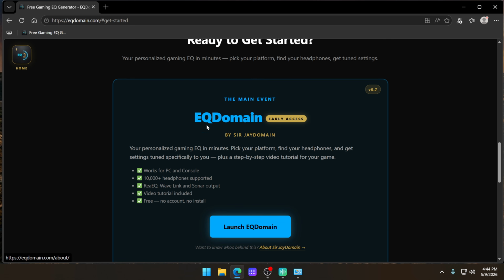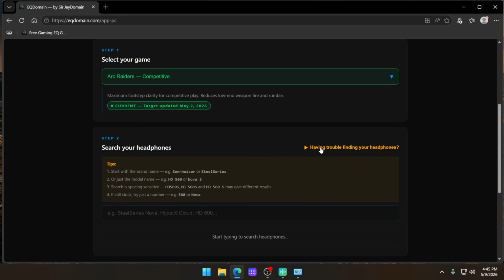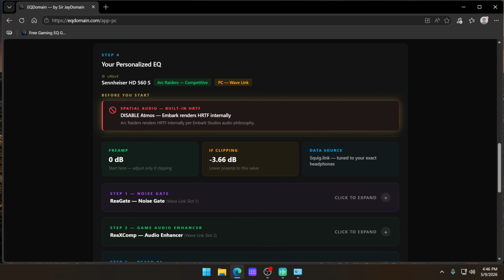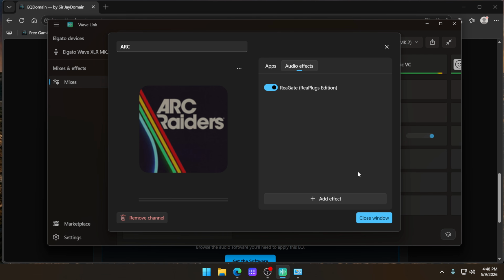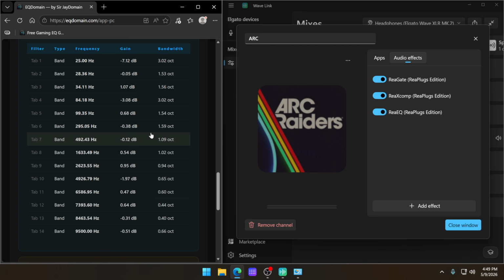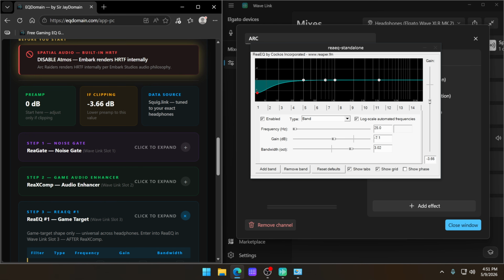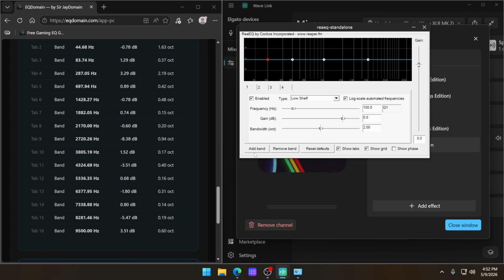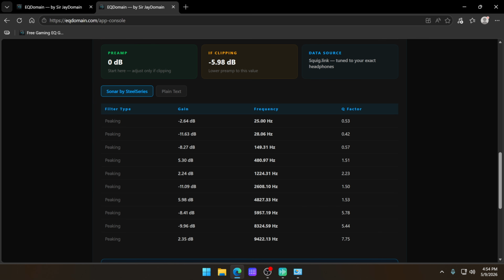EQDomain — Free Custom EQ for PC, Xbox & PlayStation Gamers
disable ReaGate for now, further testing needed.

🎯 EQDomain is LIVE and now in early access — a free, browser-based gaming EQ generator for PC, Xbox, and PlayStation. Tune your headphones for the games you actually play.
In this video I walk through everything EQDomain can do at v0.7 early access:
✅ Choose your realm: PC, Xbox, or PlayStation
✅ Supported games: Call of Duty, Arc Raiders, Apex Legends, Battlefield, CS2, Delta Force, Escape from Tarkov, Fortnite, Gray Zone Warfare, Hunt: Showdown, Marathon, and more
✅ Search 10,000+ headphone models to find your exact pair
✅ Easy or Advanced mode — combined target, or separate game target + headphone correction
✅ Step-by-step Wave Link 3.0 setup with ReaGate, ReaXComp, and ReaEQ
✅ Console support for SteelSeries headphones (Razer + Turtle Beach coming soon)
Full setup tutorials for each game and platform are coming next. This video is the overview to get you oriented.
👍 Like if you're hyped for the launch
CHAPTERS
0:00 - Announcement & Early Access Reveal
0:30 - Site Walkthrough: Choose Your Realm
1:00 - PC Flow, v0.7 Patch Notes & Community
1:23 - Game Selection (Arc Raiders Demo)
2:01 - Headphone Search & Easy vs Advanced Mode
3:46 - Wave Link Setup: ReaGate, ReaXComp, ReaEQ
6:34 - Software Requirements
7:13 - Console Flow & What's Coming Next